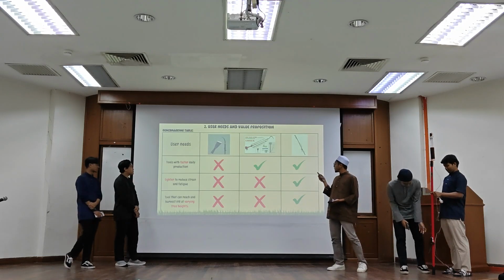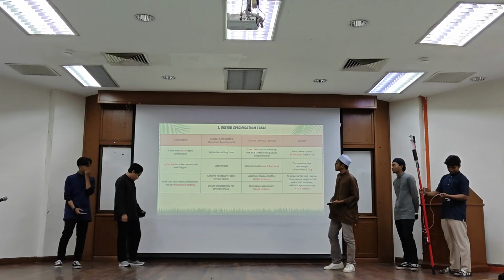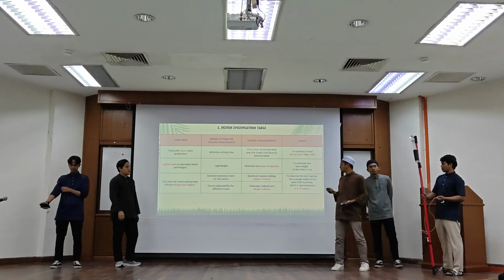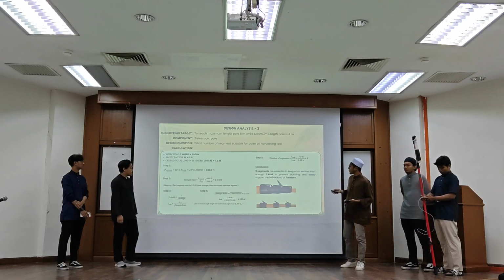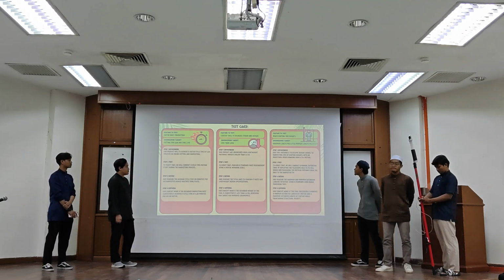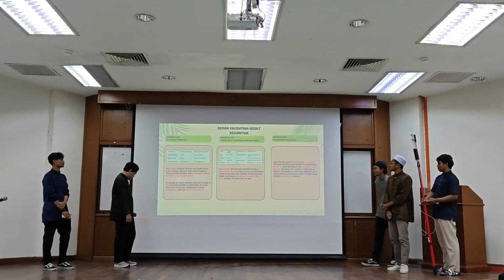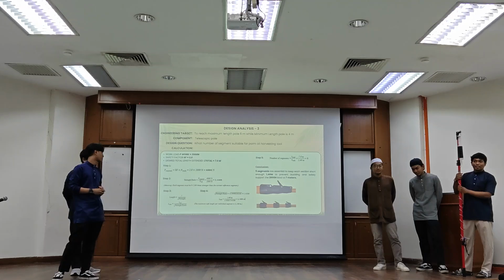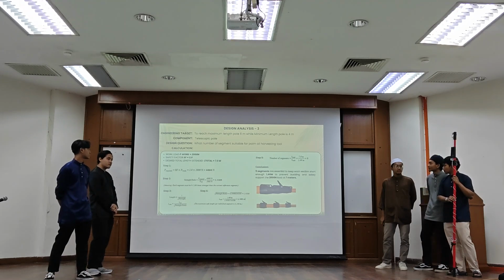IIUM KOE MAE IDP Sem 1 25/26 Group 2 Cutsawit Presentation